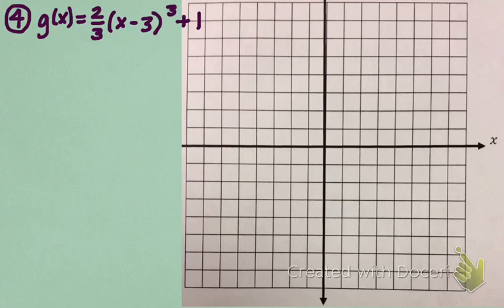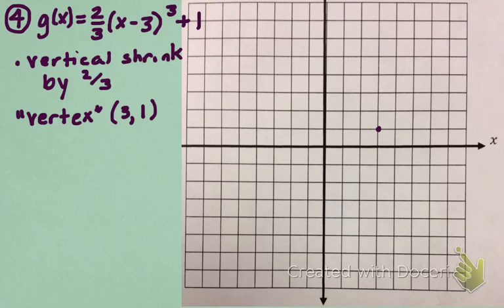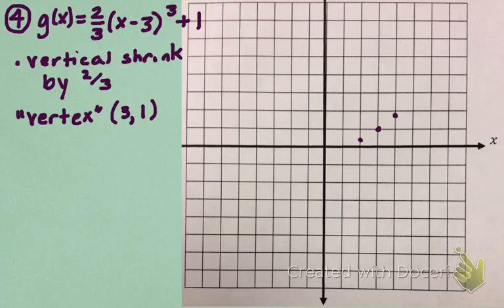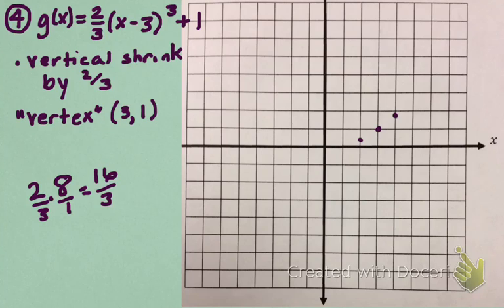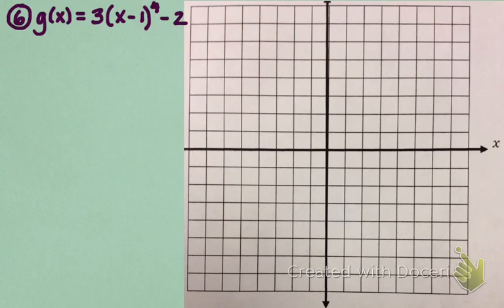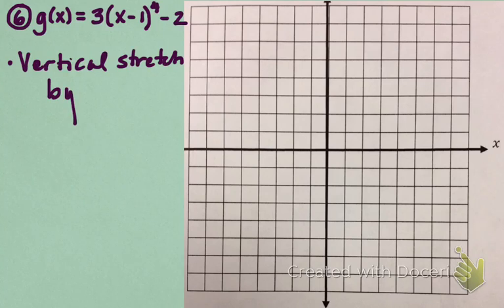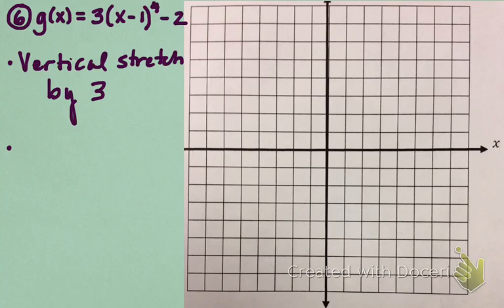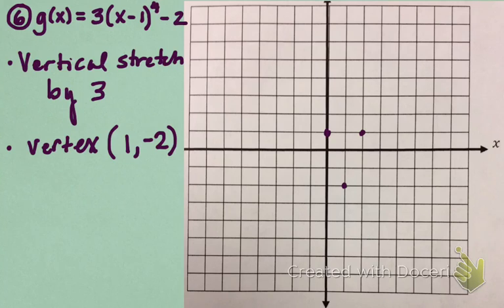2.3 Examples 4 and 6